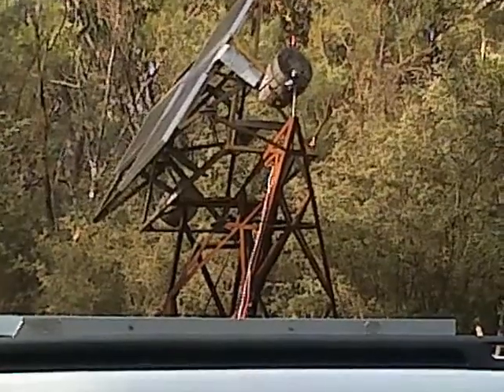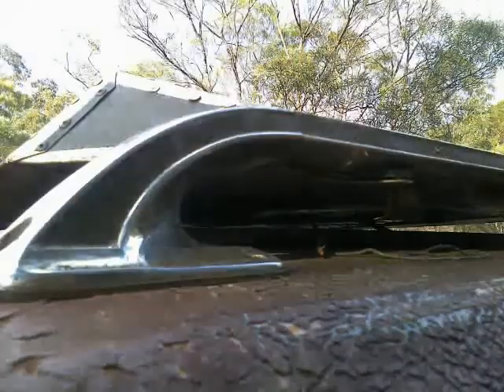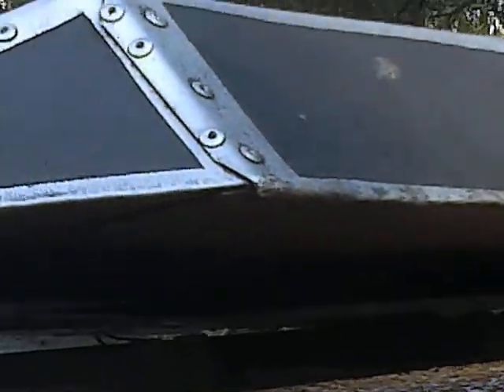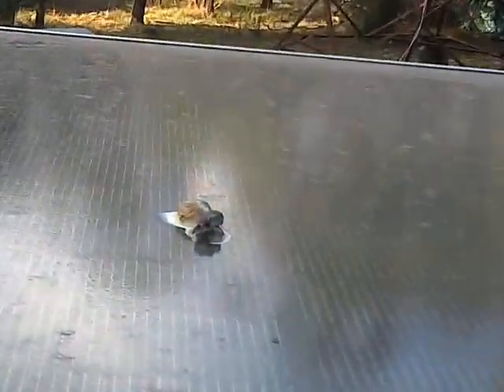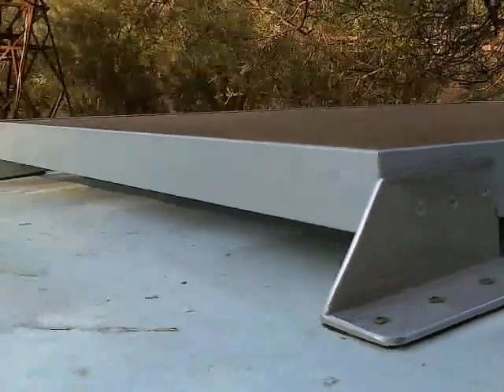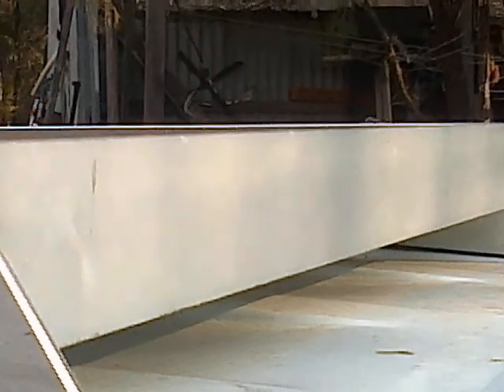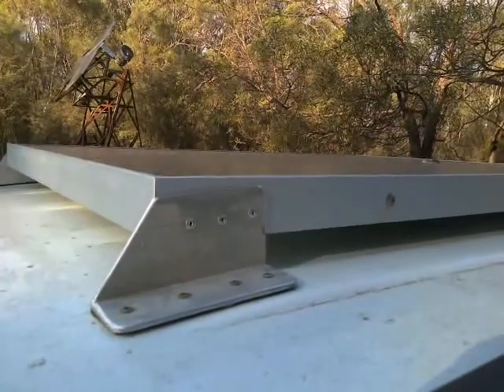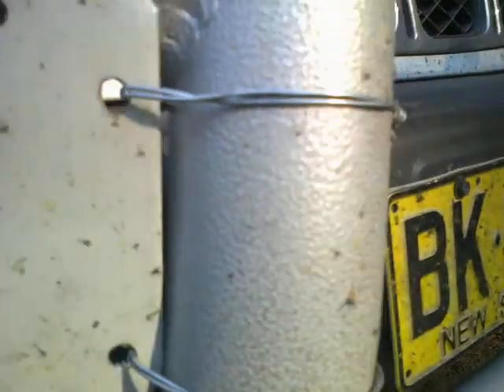Bitumen Wind-Tunnel, SunFoil Mk-8 ; Perpendicular Aerodynamics... (!).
For a long time I've been awaiting the arrival of Visible Evidence, to show how well (or how badly) my Theories ("Test-able Hypotheses") might actually Pan-Out, in reality ; to see how far wrong I may have turned-out to have been.

  And, as it happens..; I turned out to have been not too far wrong.